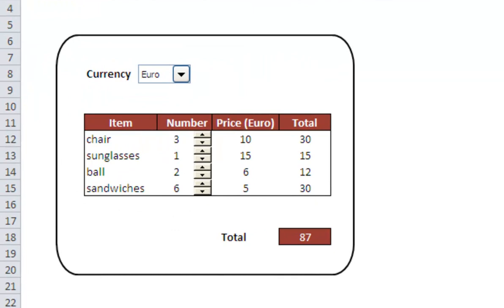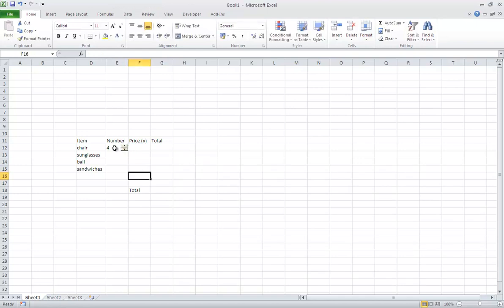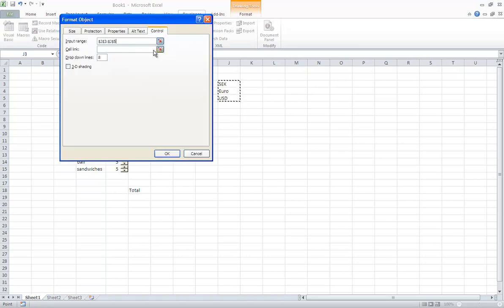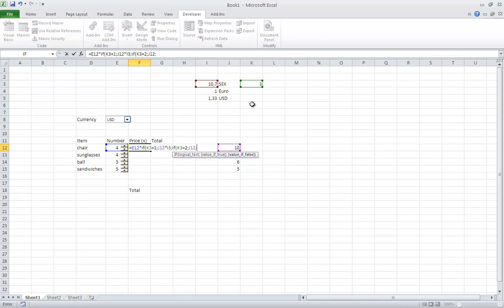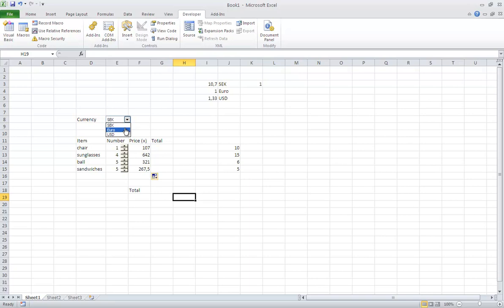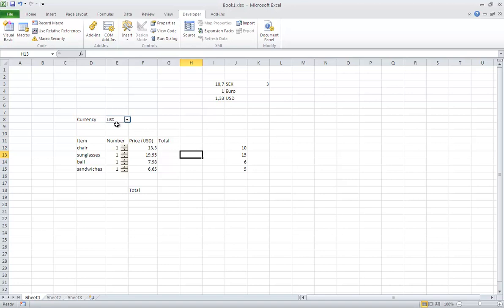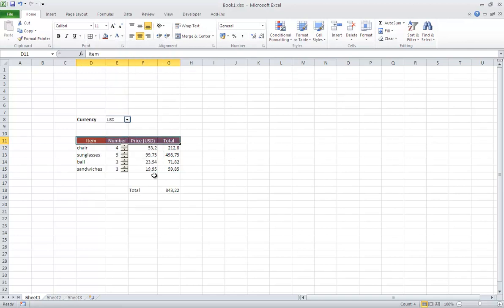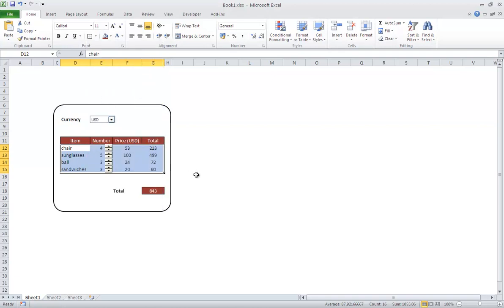Excel trick: calculation with controls and if-statements